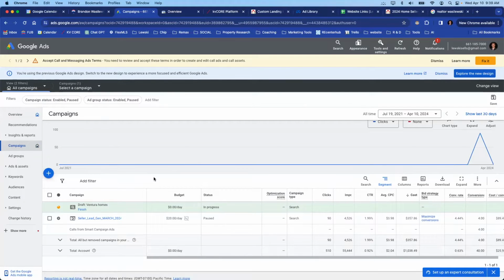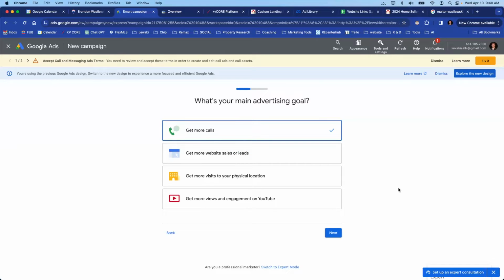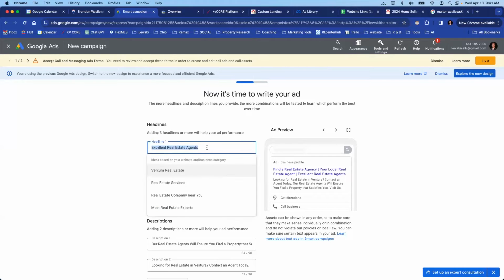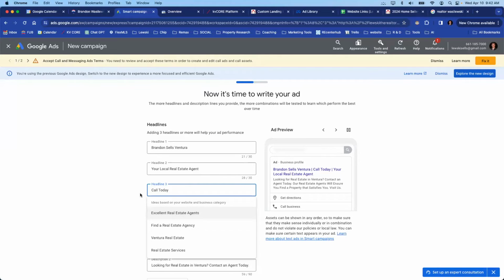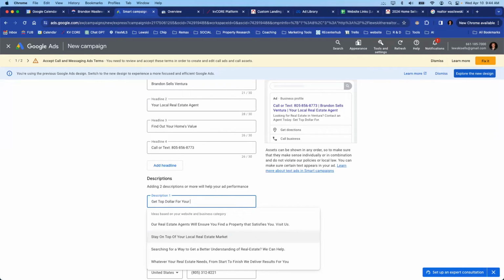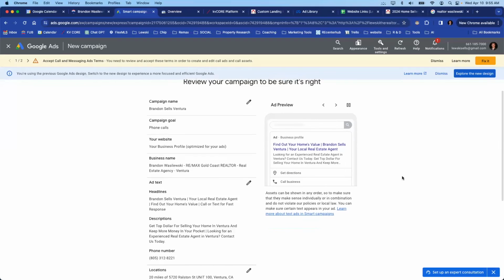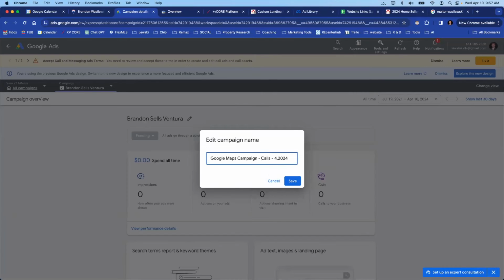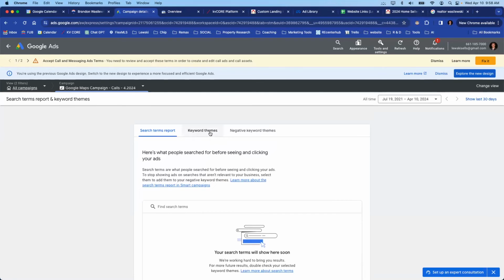HOW TO SET UP A GOOGLE MAPS CAMPAIGN / HOW TO RANK HIGHER ON GOOGLE MAPS by Click Track Marketing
Schedule a 1:1 call where we build your entire Google Maps campaign together for a one-time payment of ONLY $197

Learn how to set up a Google Maps campaign for your local business and rank higher in the Google Maps results for as little as $5-15/day ad spend.

*Also included will be a 15-page PDF with marketing messaging and content for all channels with buyer persona and market research to connect with your ideal customers.

Here’s a concise guide on how to link a Google Business Profile to Google Ads and optimize for top placement in Google Maps results:

Verify Your Google Business Profile: Ensure your business is verified on Google Business Profile (formerly Google My Business). This is crucial as only verified companies can be linked to Google Ads.

Link Google Business Profile to Google Ads: Log into your Google Ads account, and go to the “Tools & Settings” menu. Under “Setup”, find and click on “Linked accounts”. From there, find Google My Business and click on “Details”. Follow the prompts to link your accounts by selecting the appropriate Google Business Profile.

Create a Location-Based Campaign: When setting up a new campaign in Google Ads, choose the “Local store visits and promotions” goal to focus on local traffic. This type of campaign specifically helps in promoting your business location to nearby customers.

*In the video we skip the location-based part and link directly to the business profile making the smart campaign the easiest to set up.

Use Location Extensions: Enable location extensions in your campaign. This will allow your business address from Google Business Profile to show up in your ads. Location extensions can help your ads appear in Google Maps searches and are essential for local visibility.

Optimize for Local Searches: Include location-specific keywords in your ad campaigns. Make sure your ads and extensions use local terms and phrases that potential customers might use to find similar businesses in your area.

Bid Adjustments for Location: Increase bids for searches closer to your business location. This makes it more likely that your ad will appear prominent when potential customers are nearby and searching for relevant products or services.

Monitor and Refine: Regularly review the performance of your ads. Pay special attention to metrics like local actions (e.g., clicks on directions, and store visits) to adjust and optimize your campaign for the best local impact.

Click Track Marketing helps empower businesses with AI, Automation, and integrated marketing and Lead Tracking Systems to fuel their growth.

Missed Call Text Back | Chat Widget | Automated Review Requests | Lead Capturing Systems